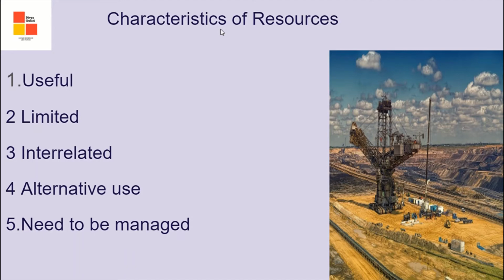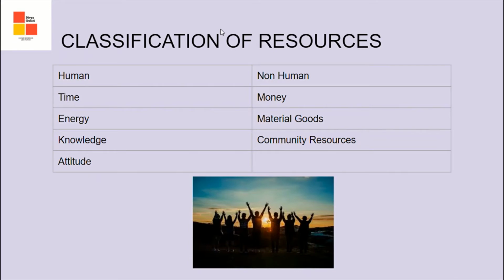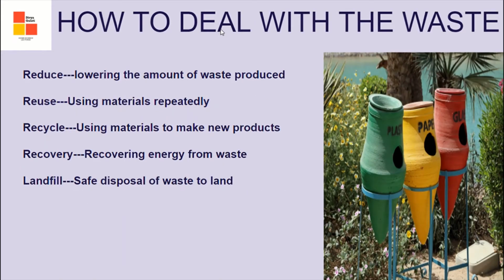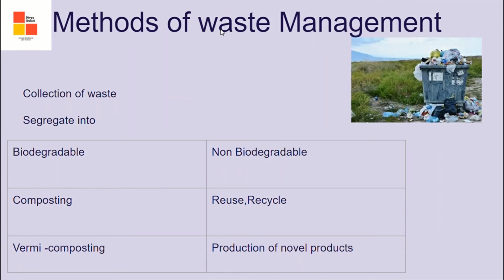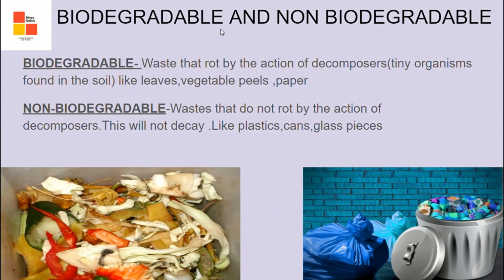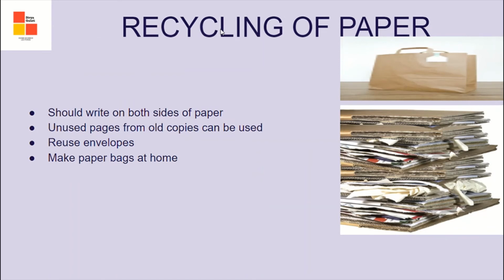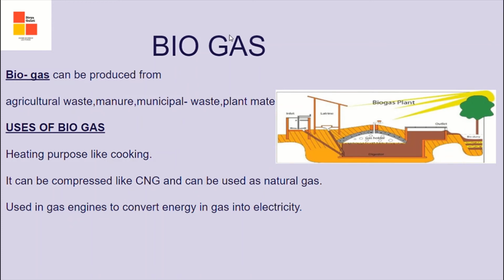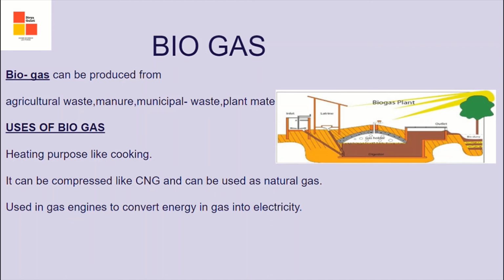Chapter 6 Resource Management Class IX Home Science Lectures By Divya Gulati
Lectures of Home Science for Class IX by Divya Gulati based on NCERT curriculum.